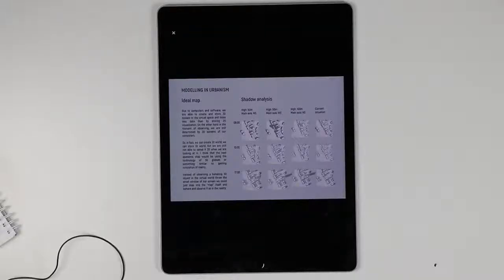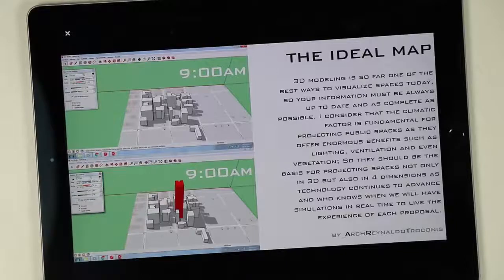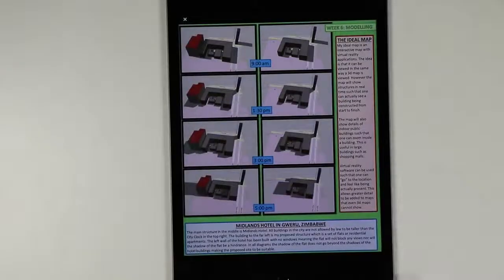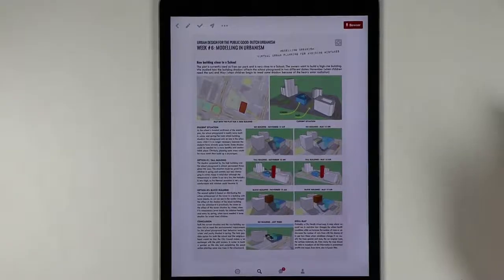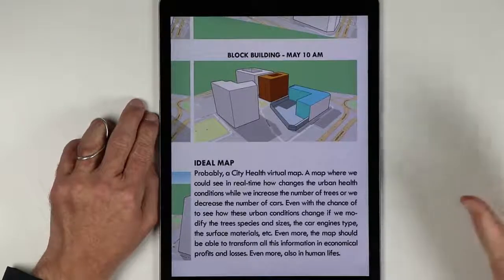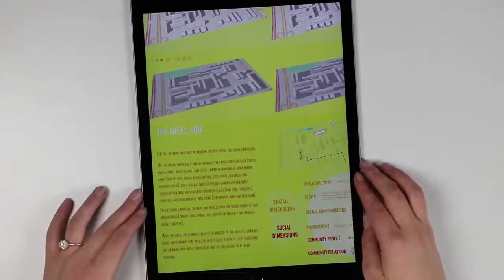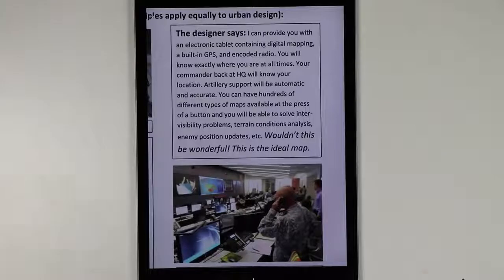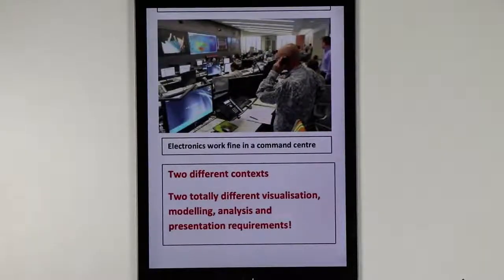16 6 4 1 Feedback Video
In this feedback video Leo and Meryam will discuss some of your ideal maps.